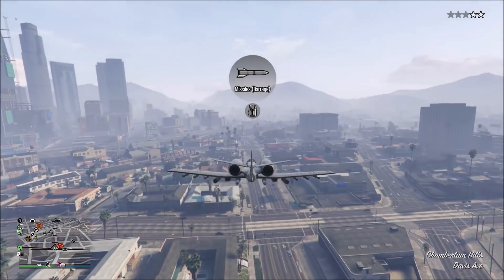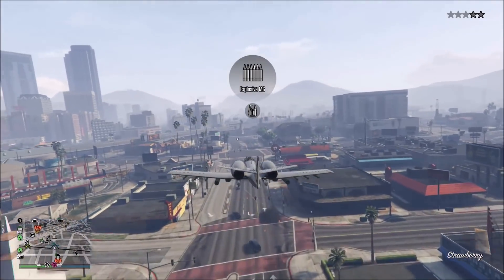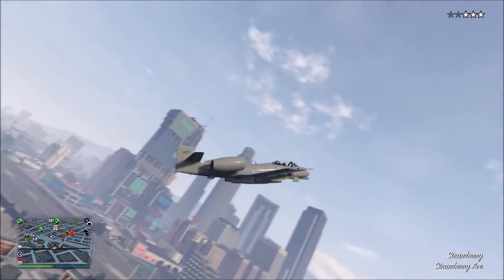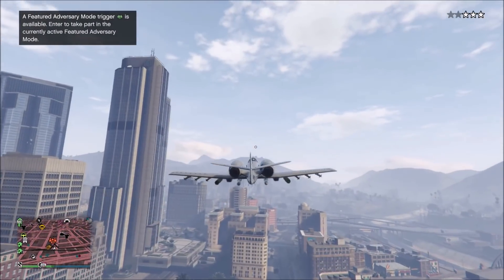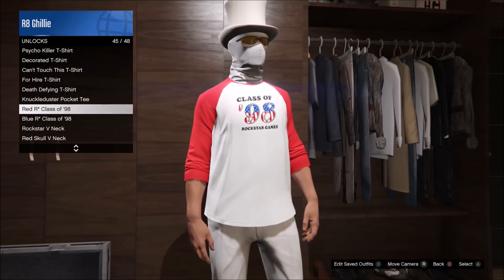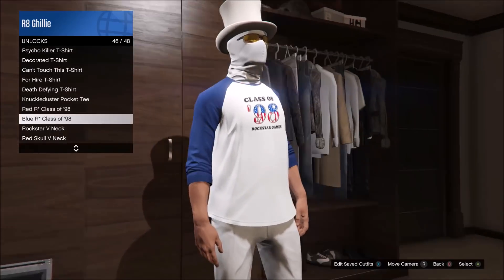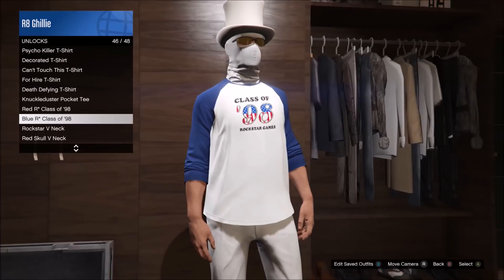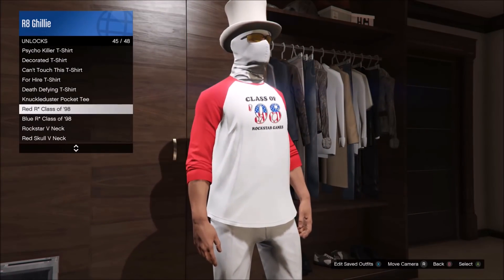GTA Online Changes and Additions: March 7th, 2019 (Flight Week)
A summary of the Flight Week Event Week in GTA Online.

How to join my crew:

1.
2. See Apply for MSTR Channel
3. Join crew only Discord server
4. Ask a mod to verify you to be accepted once all requirements are met
5. Done

How to send clips to me:

Current Theme: B-11 Strikeforce Kills

1. Upload UNEDITED clip to YouTube as Unlisted
2. Email the video link to along with a line saying "I give GhillieMaster permission to use this clip in a video..." with the subject line containing the theme of the submission. Also write what name you want to be called by in the video.